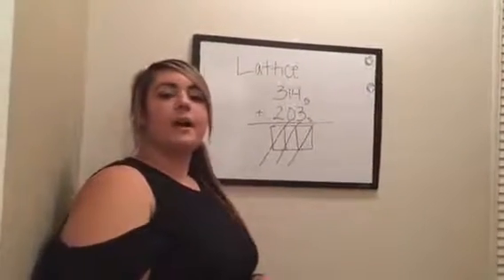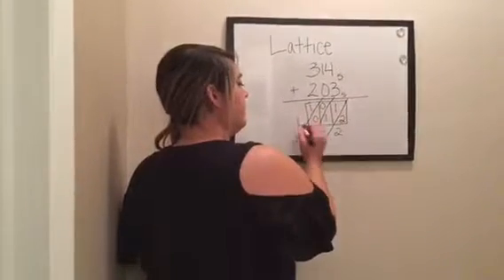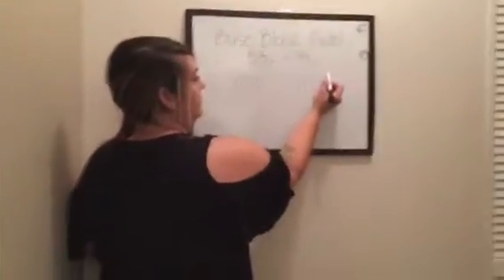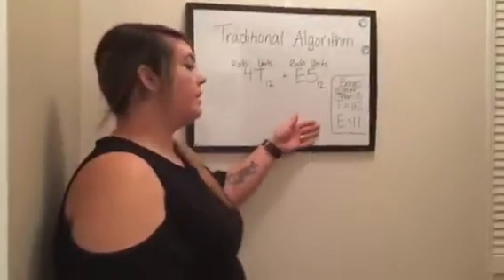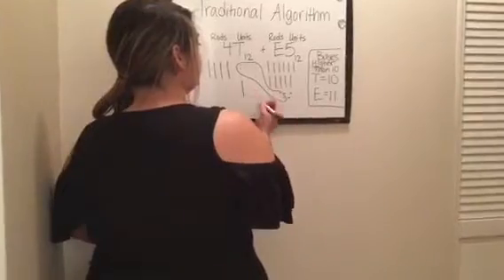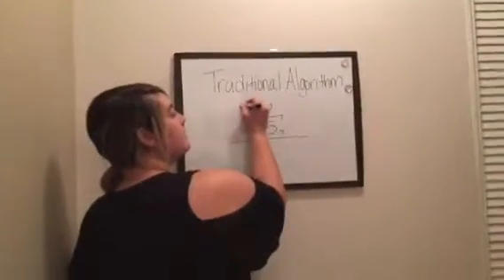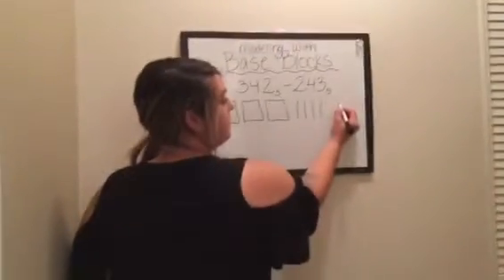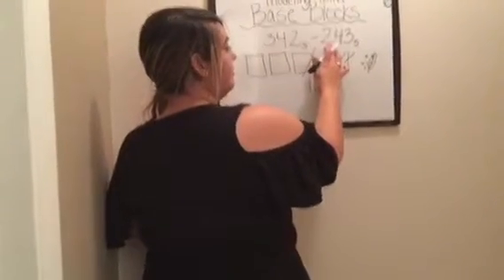Strategies for adding and subtracting numbers with different bases